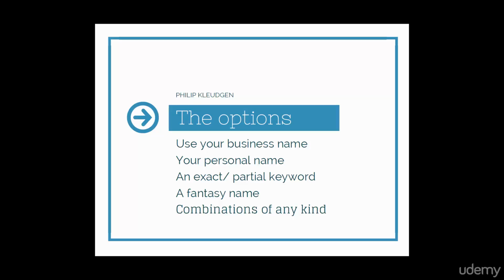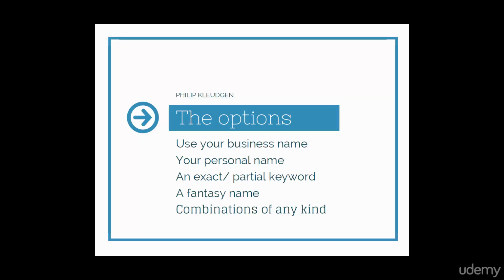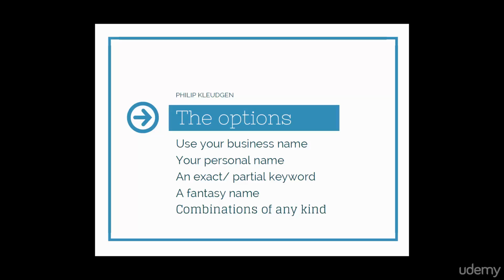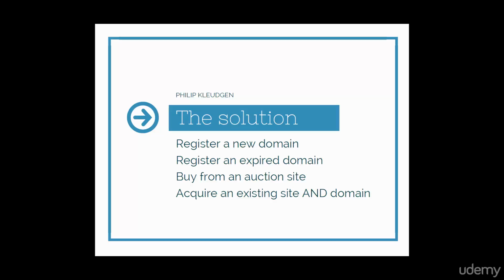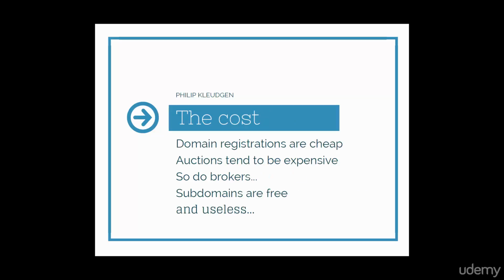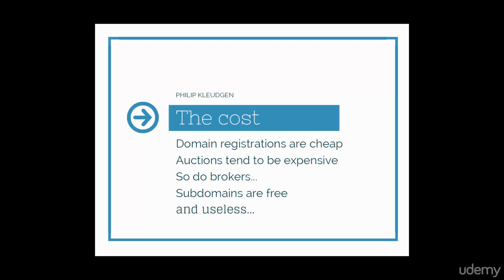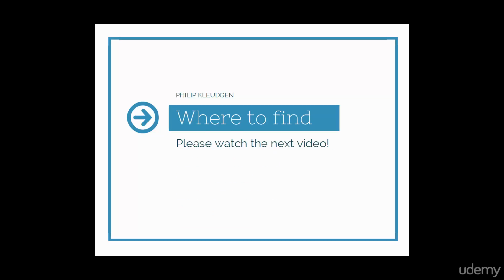003 How to Choose a Domain Name That Powers Your Website